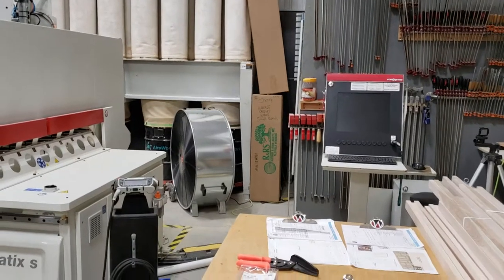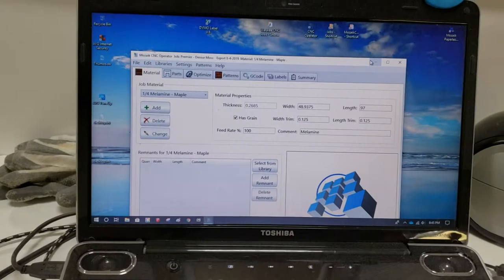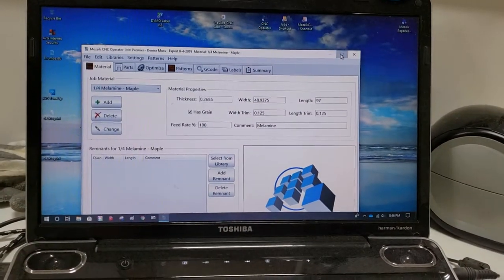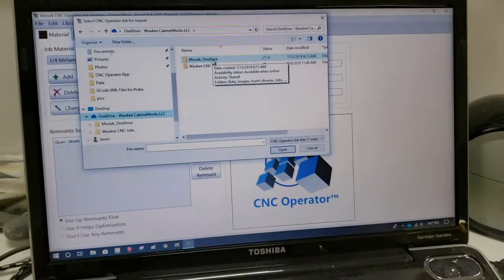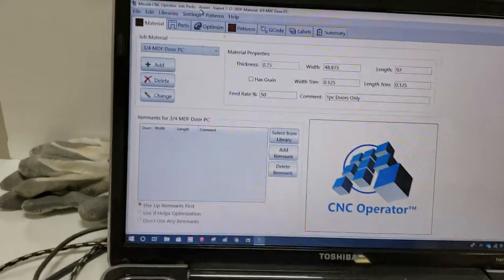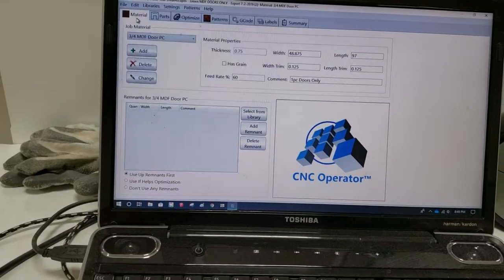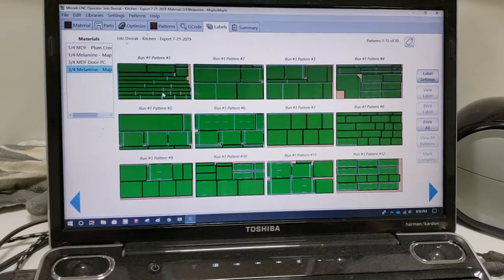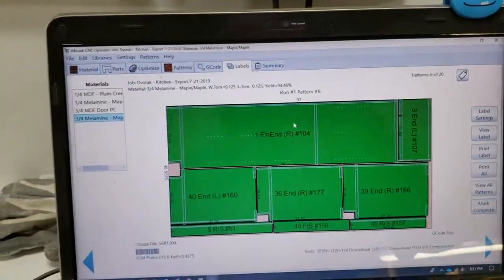Step 3: Loading job into Mozaik CNC Operator